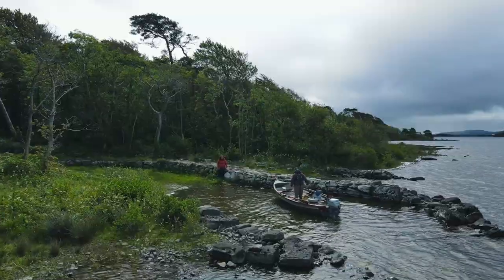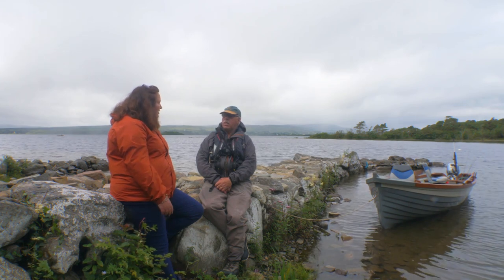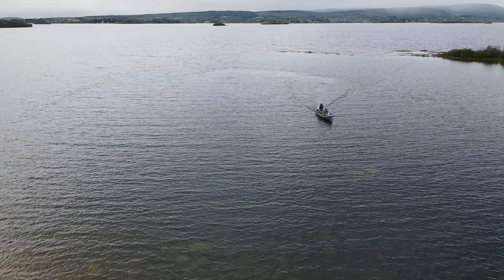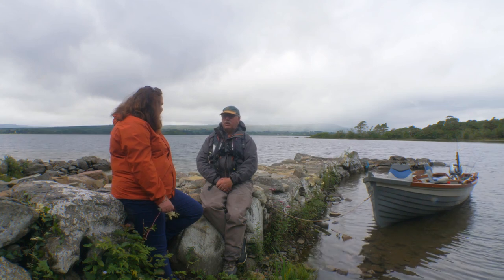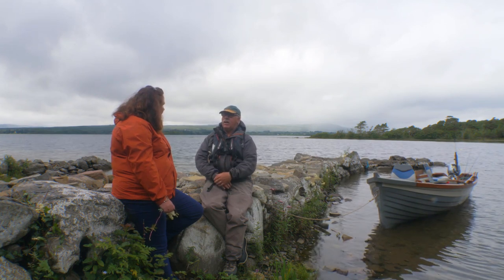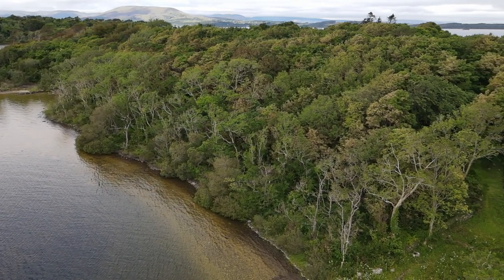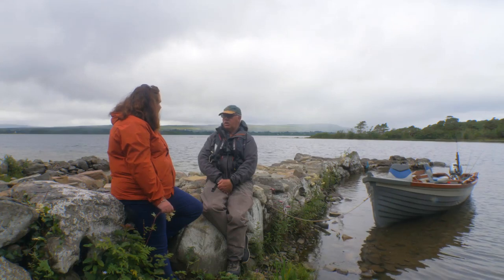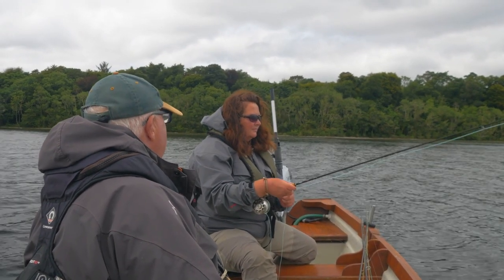Salmon Fishing Ireland - The Lough Corrib Experience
Salmon Fishing Ireland - The Lough Corrib Experience. In this video Lough Corrib guide Frank Reilly shares both his wet fly & dry fly set-ups for fishing the Lough with Glenda Powell from Blackwater Salmon Fishery.

To book your unforgettable trip on Lough Corrib contact ,

Frank Reilly